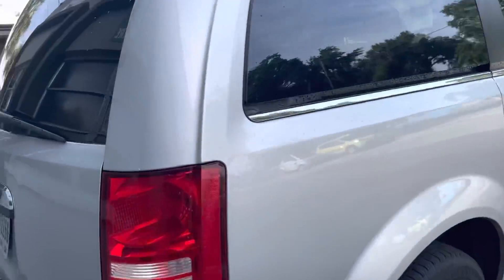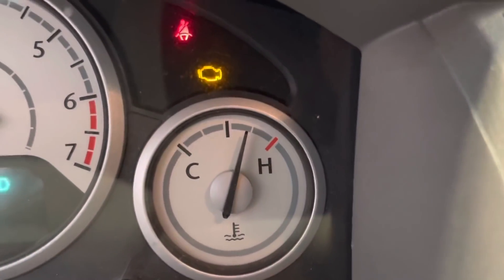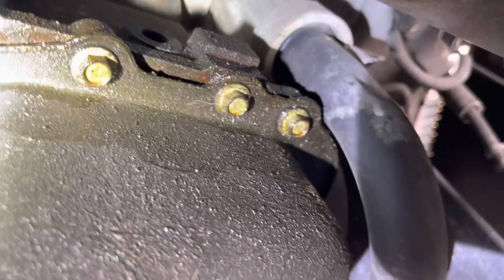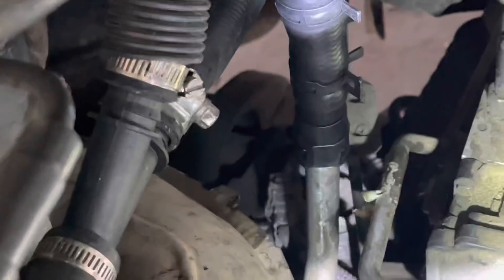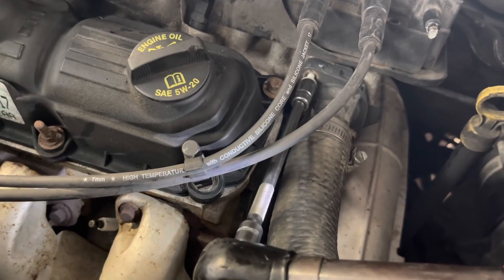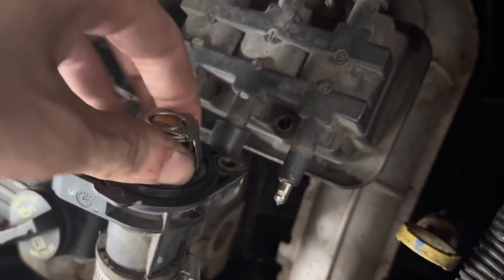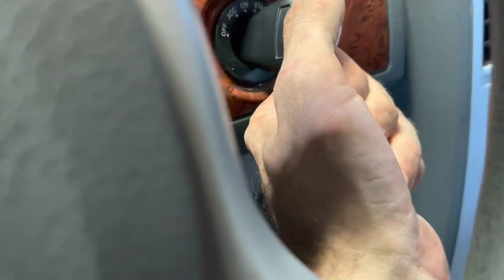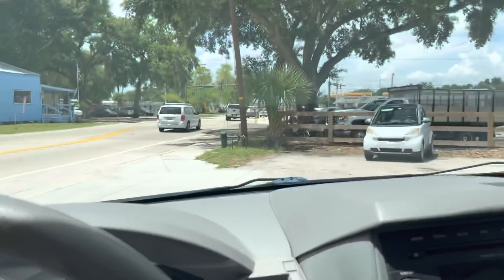Customer States: NO! I don’t want it! Just do the minimum!